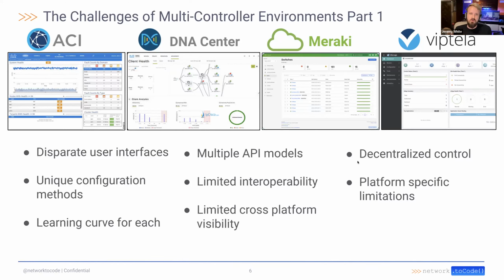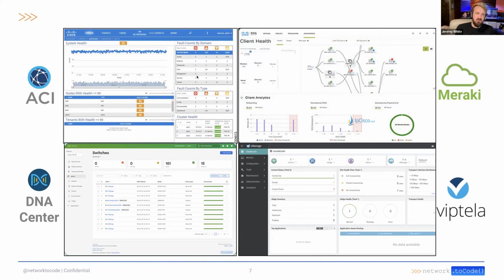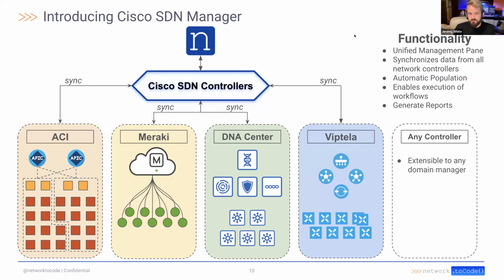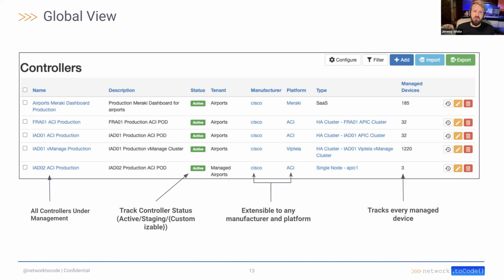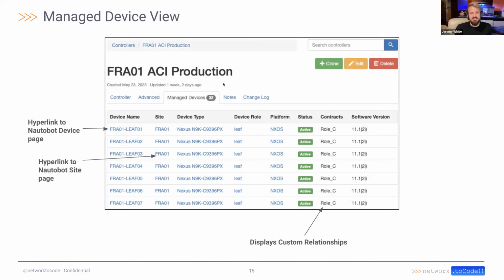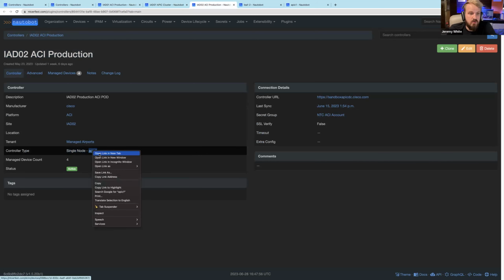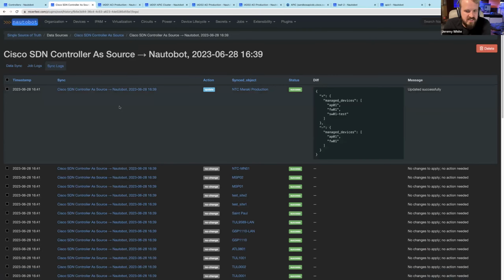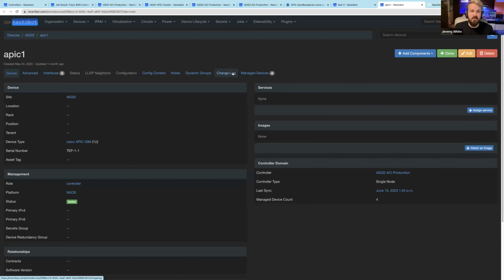Nautobot Monthly: Unifying Inventory and Visibility Across Cisco SDN Platforms with Nautobot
Gain a comprehensive view of your entire network infrastructure and streamline operations with Nautobot’s Cisco SDN Integration
In today's complex world of network management, your data strategy needs to account for multiple sources of network data. While controllers have undoubtedly improved network reliability and management, they have also introduced their fair share of challenges. As networks expand, issues of controller sprawl begin to emerge. This lack of visibility complicates every aspect of network management, from addressing incidents to implementing changes.

In this webinar,  you will learn how Nautobot's Cisco SDN integrations bring together the power of Nautobot's comprehensive network management capabilities with the versatility and scale of Cisco's SDN solutions, including Meraki, Viptela SD-WAN, DNA Center, and ACI, providing a holistic view of your entire SDN network environment from a single, unified screen. This integration solves the challenges posed by multi-domain networks, enabling network administrators to gain a comprehensive view of their entire network infrastructure and streamline operations. By employing a data-centric approach coupled with a DevOps automation environment, Nautobot enables the execution of workflows that were previously arduous or even impossible to create.